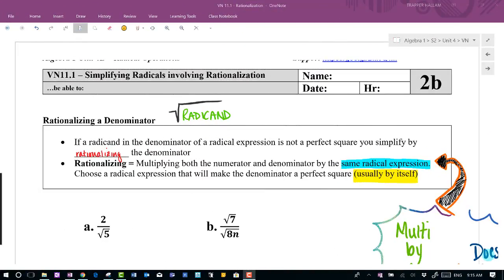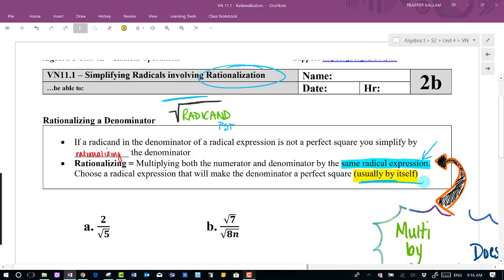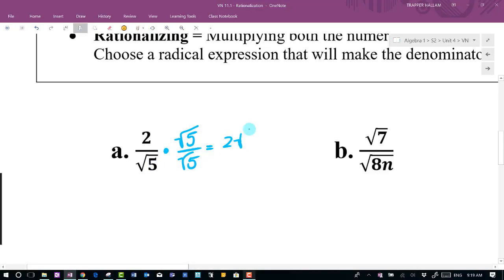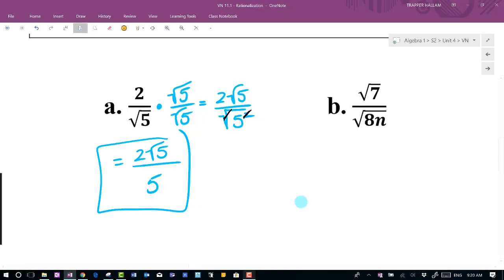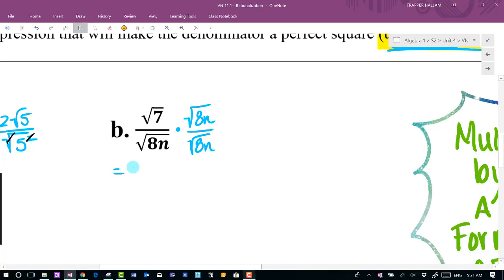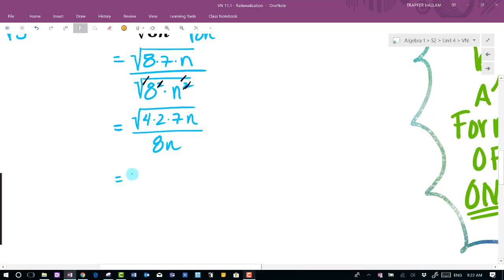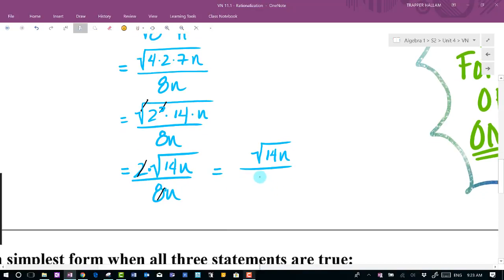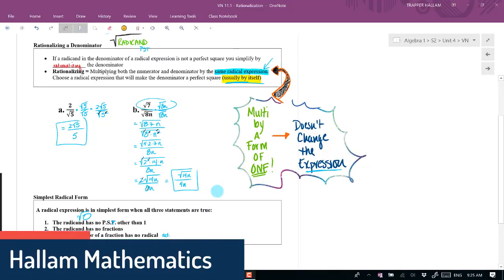VN 11.1 - Simplifying Radicals involving Rationalization Notes 17.18